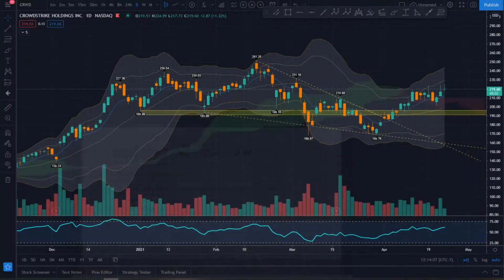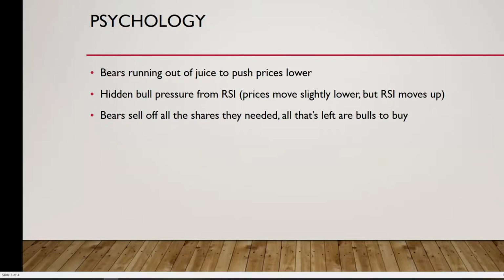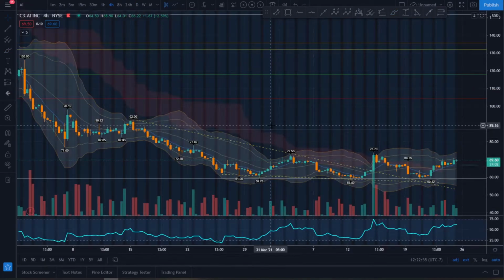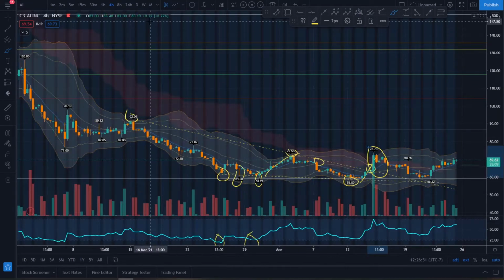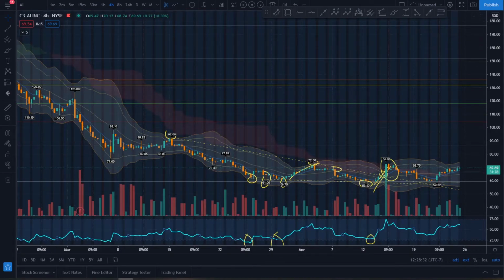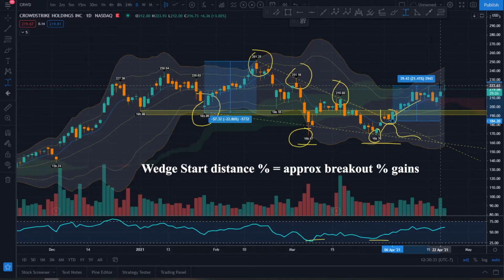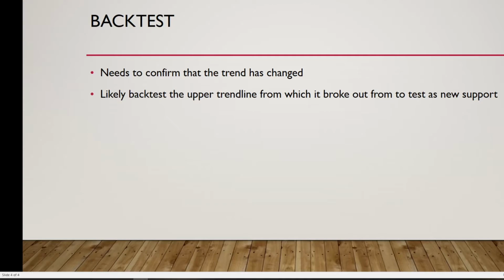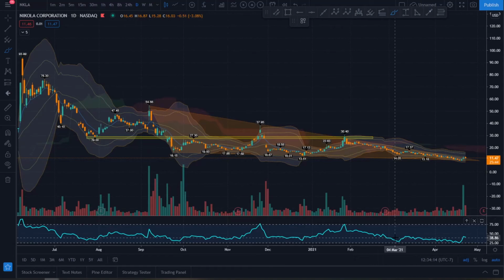Descending Wedge / Falling Wedge 101: How to Trade it and Where to Enter & Exit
The descending wedge or falling wedge pattern is a common pattern that shows up on stock charts. Many people mistaken it for just an equilibrium triangle, but in fact it really is a bullish pattern that allows you to get in early before the breakout. In today’s video, you’re going to see how I work with a descending wedge pattern, what qualifies as a falling wedge, where are your ideal entries and target exits, and what sort of trading game plan you can draw up to play this pattern successfully. As long as you have the correct risk to reward ratio to trade properly, then all the other pieces will fall into place and it’s easy to make profits in the stock market.